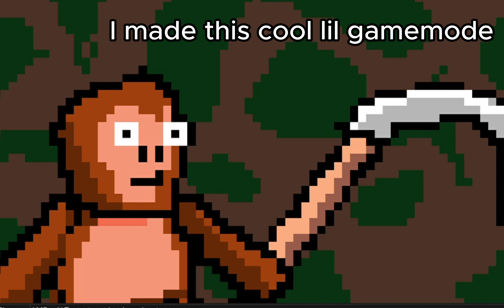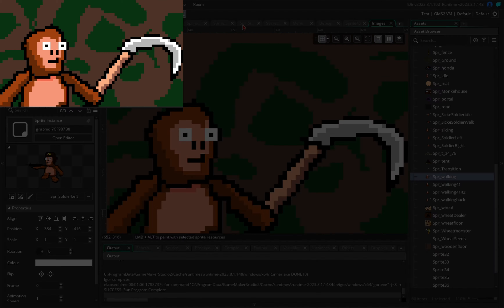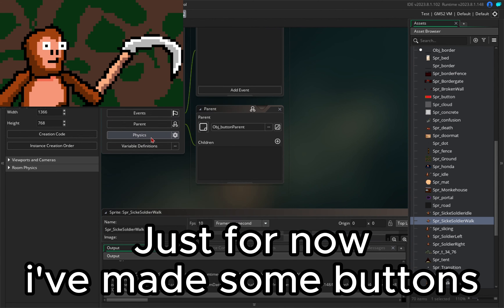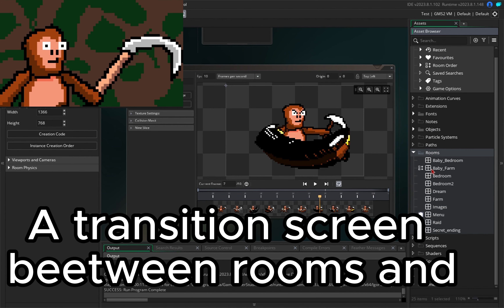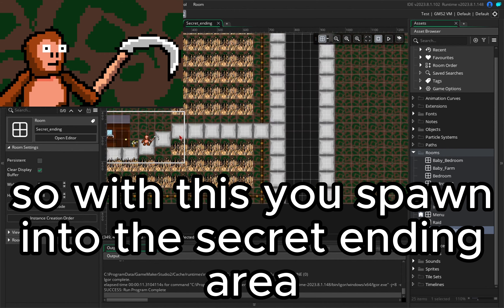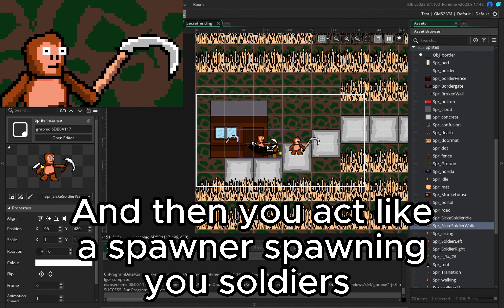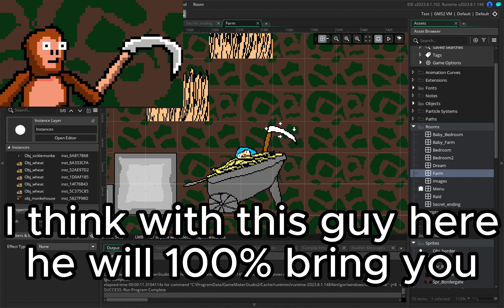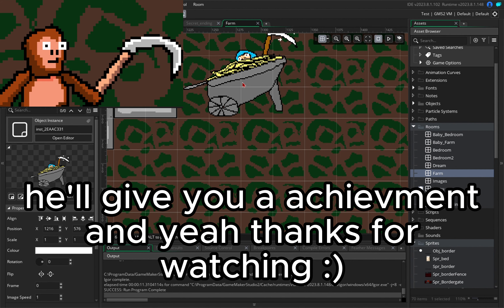Devlog 1 : Sickle Monke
In this devlog i just yap a bit about my game and a new ending gamemode thing ive added

Sickle Monke is a indiegame that ive been making yeah and it will be on steam

did you know you are a skibidi toilet